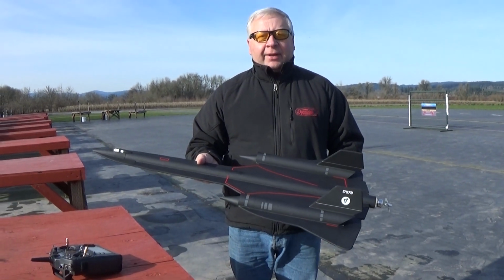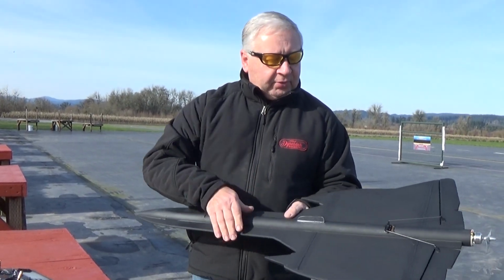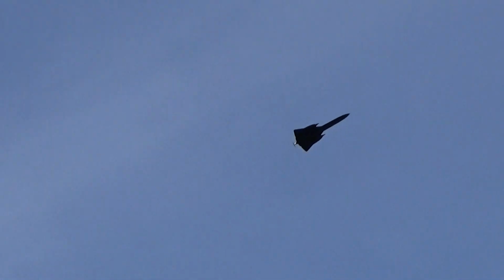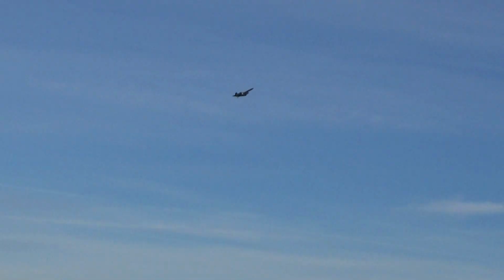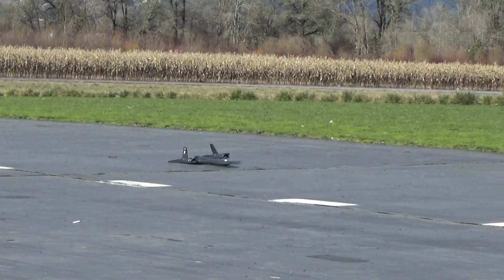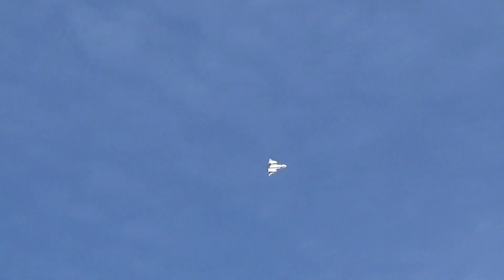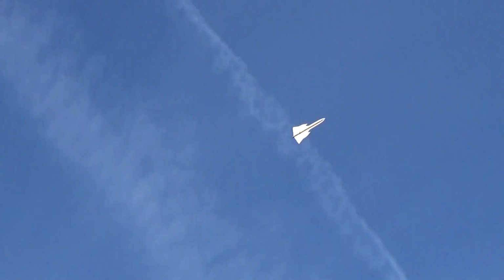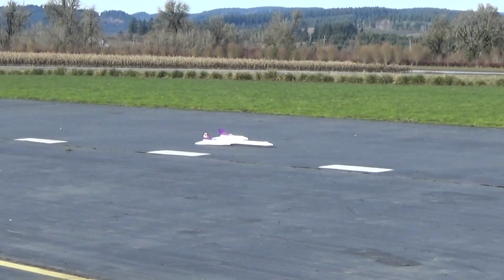Scratch built SR-71 Pusher Jet, two versions 1/32 scale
Scratch built SR-71 Pusher Jet, two versions 1/32 scale, 39.5" long, 20" wingspan, 14.65 oz rtf using grayson microjet V-3, apc 6x4 prop, tbird 18 esc, 800mah 3s pack 3:40 flight times.  6mm depron, cardboard tubing, plastic nose cone with depron chines.